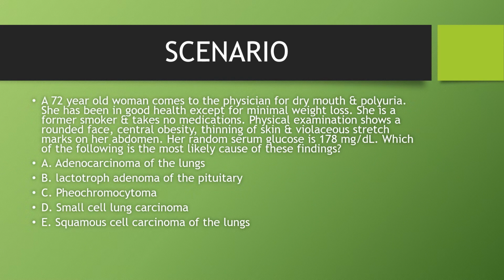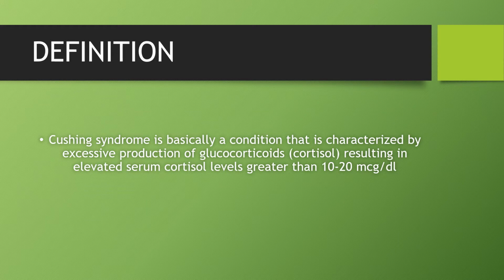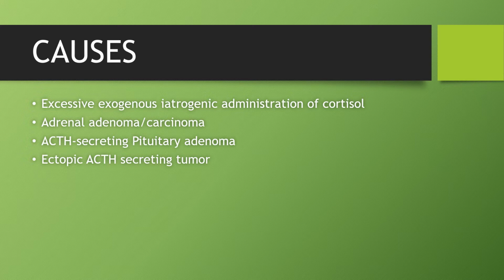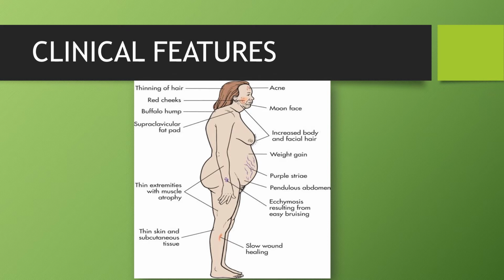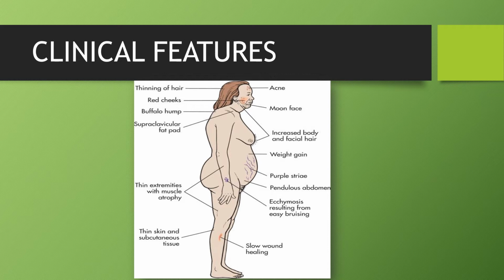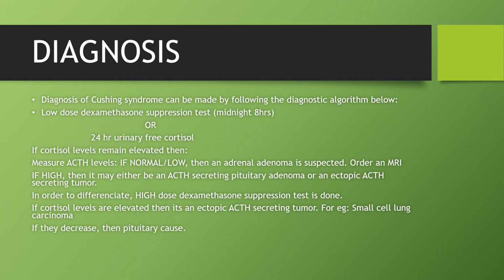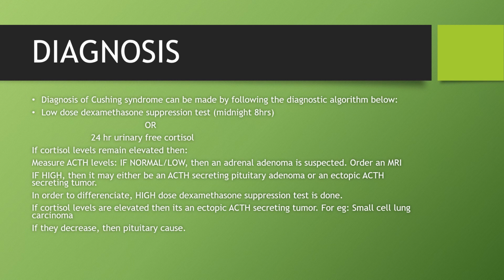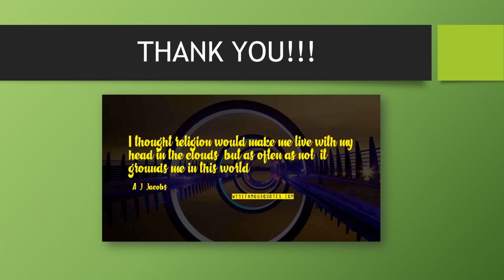CUSHING SYNDROME MADE EASY!!!